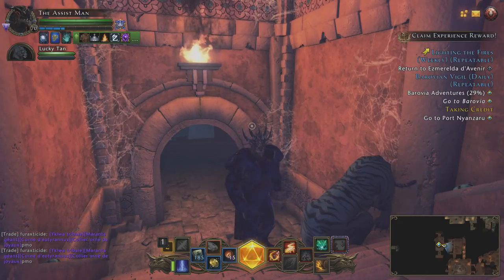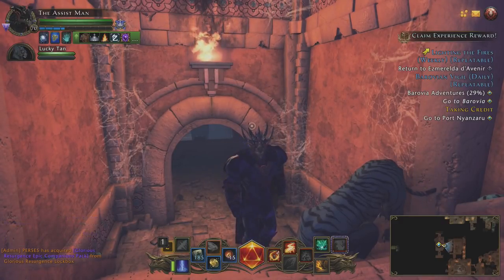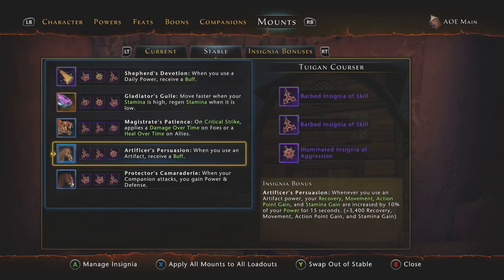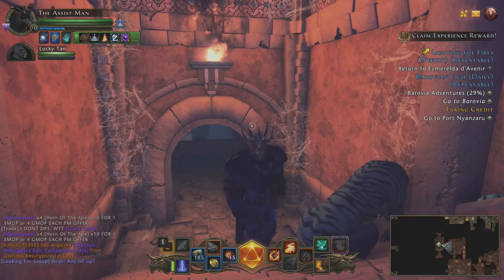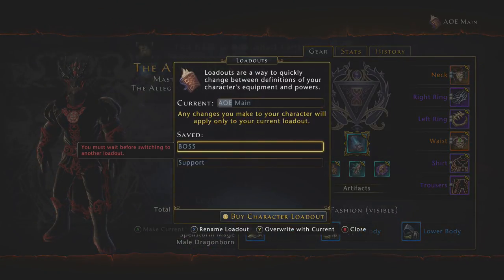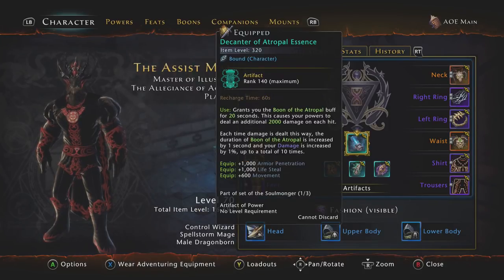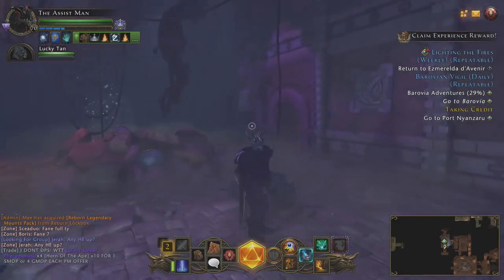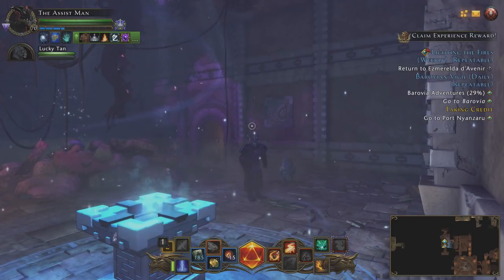The BEST AOE DPS Artifact To Use In Neverwinter! - The Decanter of Atropal Essence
In this neverwinter xbox one gameplay i review and talk about what i feel is the best damage dps artifact to use in the game.
Equipment i use to make Videos & Play Games:

Computer- See Part list listed below
Monitors- 3 Samsung 40NU7100 4K 40"
Gaming Console- Xbox One S
Game Controller- Xbox One Elite
Gaming Headset- Astro A40 Tr Edition
Game Controller Stand
Gaming Headset Stand
Speakers- SpeakerCraft MT6TWO In-Wall
Integrated Amplifier- Nad D 3020
Mouse Pad
Sound Proofing Material
LED Lighting
USB Hub/Card Reader
Microphone Stand
Cable Modem
Green Screen
Camera For Recording

My Computer Specs:

PC Case- Lian Li PC-011 Dynamic
MotherBoard- Asus Hero Vii X470
CPU- AMD Ryzen 2700x Processor
Memory- Corsair 16GB RGB DDR4-PC3000
Graphics Card- Asus Strix GTX 1070TI
Game Capture Card- ElGato HD60 Pro
Power Supply- Corsair 750RMX
Case Fans- Aigo White LED 120mm Ring Fans
Hard Drive - Samsung 970 Pro M.2 512GB
Part List Below For Further Info For Each.

Parts :

Lian Li PC-011 Dynamic PC Case
Asus Hero vii x470 Motherboard
AMD Ryzen 2700x Processor
Corsair Led RGB 16GB DDR4 Memory
Asus Strix GTX 1070TI Graphics Card
ElGato HD60 Pro Game Capture Card
Corsair 750W Power Supply
Aigo White LED Ring Fans
Samsung 970 Pro 512GB M.2 Hard Drive
GPU Bracket- Clovertale Red Aluminum